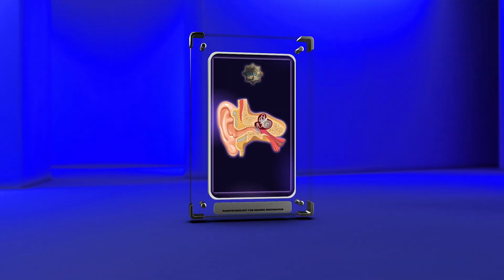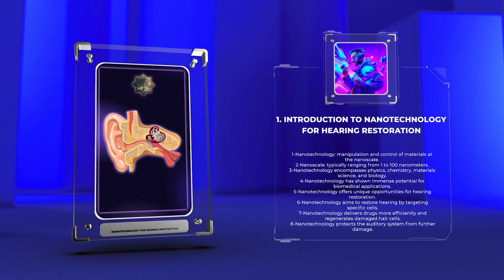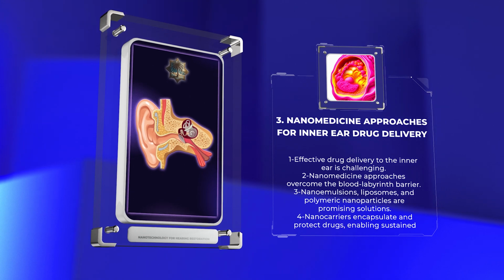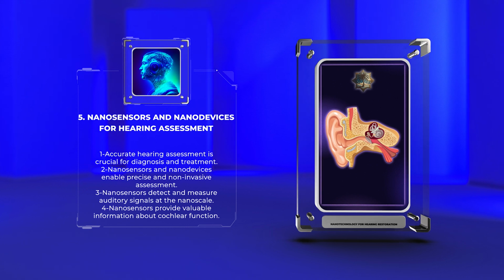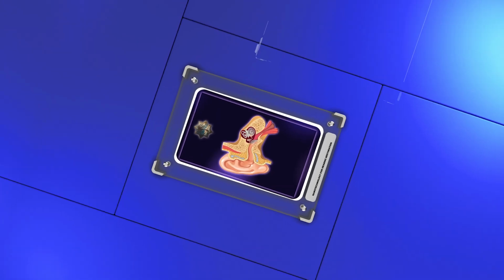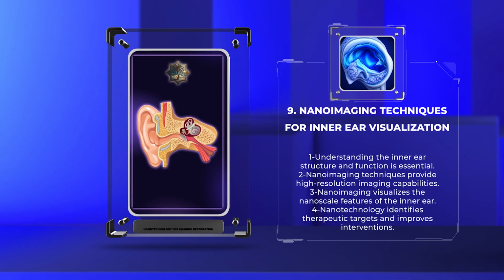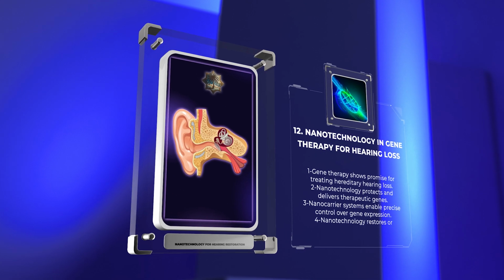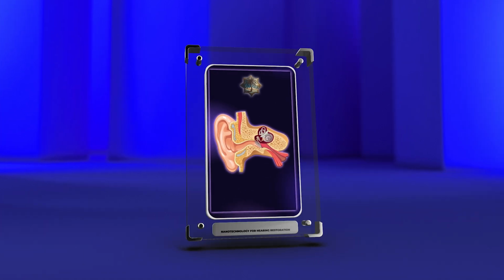Nanotechnology for Hearing Restoration